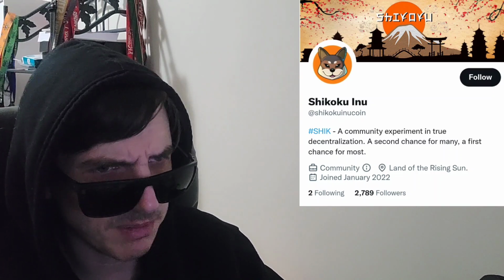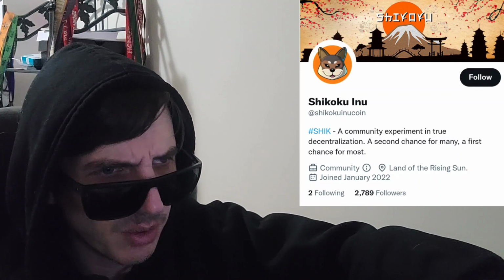$SHIK - SHIKOKU INU TOKEN CRYPTO COIN ALTCOIN HOW TO BUY NFT NFTS BSC ETH BTC NEW SHIK SHIBA FLOKI